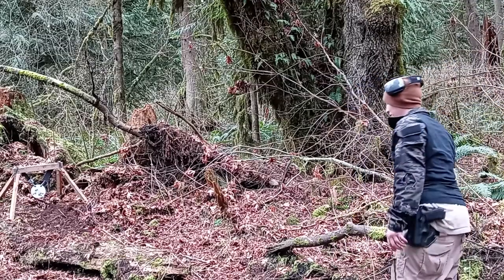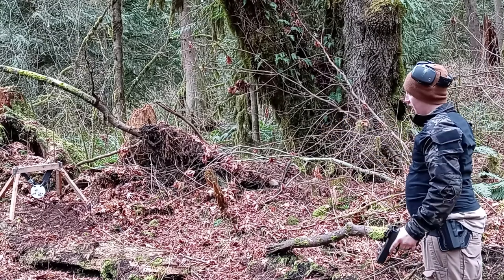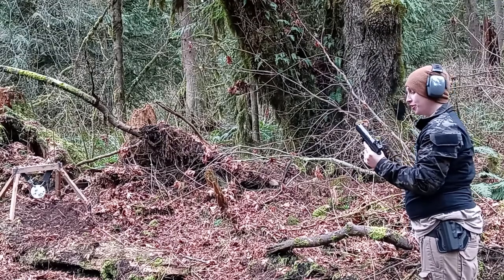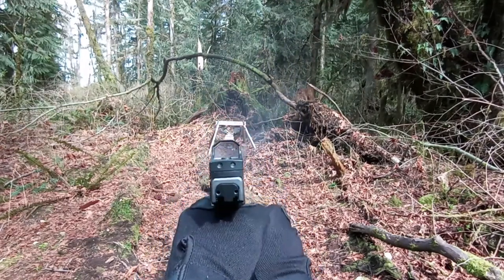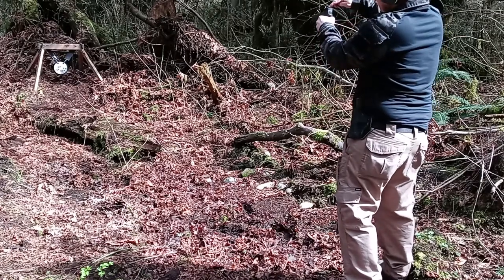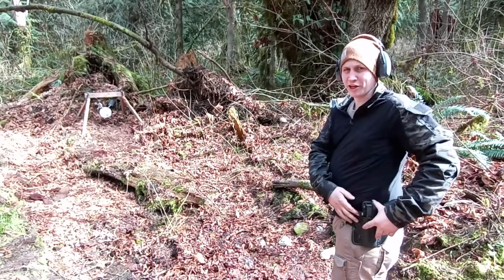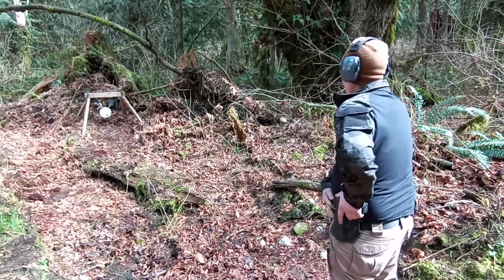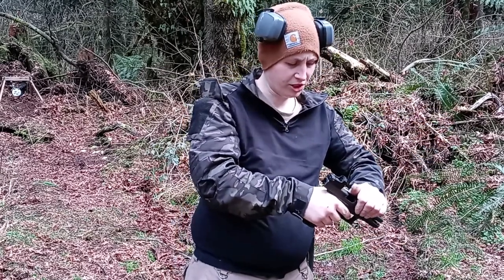ADE optics RD3-006B micro reflex sight hands on review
I finally got to take my new ADE optics RD3-006B micro reflex sight shooting so I could give a hands on review of this micro reflex optic which has a green reticle and is a entry level optic for handguns. And it surprisingly did a great job after I got it zeroed in and got used to finding the reticle in the sight. So I think ADE advanced optics did a great job making an affordable and accurate entry level optic.
And the second was a video showing how i mounted a glock optic mounting plate to my gen 4 glock 17 allowing me to mount the optic without the use of a picattiny rail.
        October 3rd. 2021 Review update video. Here is the link to a new update video I just uploaded going over a malfunction I just started having with the optic.
          Here is the link to the optic currently listed on amazon for $69.99
Intro 0:00
Trying out my new glock optic 0:28
shooting more after getting it zeroed 1:26
hitting steel 1:53
learning how to aim with a pistol optic 2:14
taking more shots 3:11
1st person shots 3:44
quick draw shots 4:20
finally dialed in 5:10
optic's performance in sunlight 5:30
first impressions and review of optic 6:32
outro 8:06